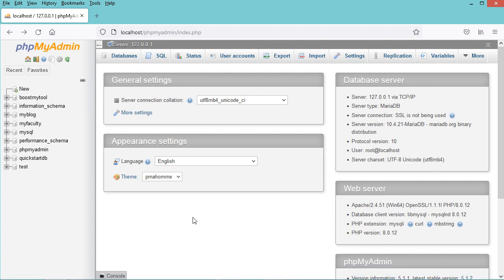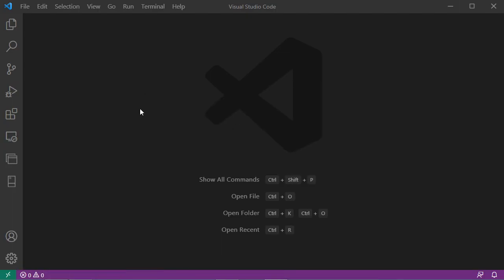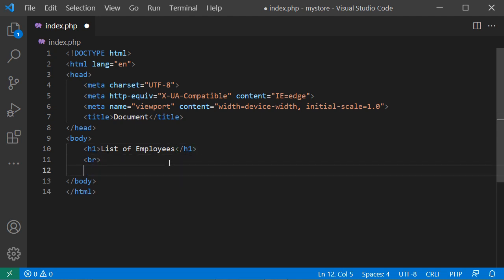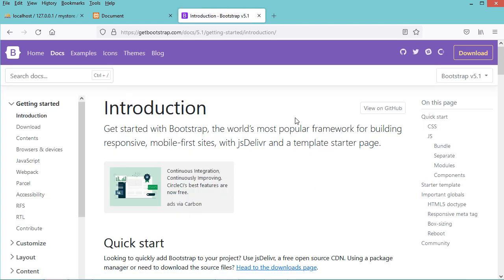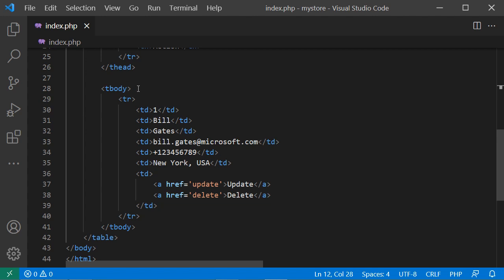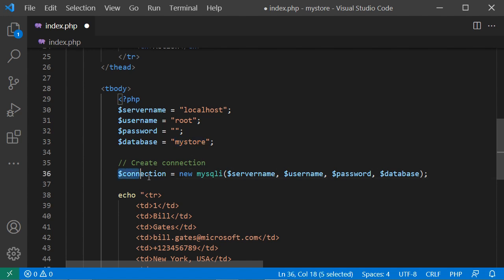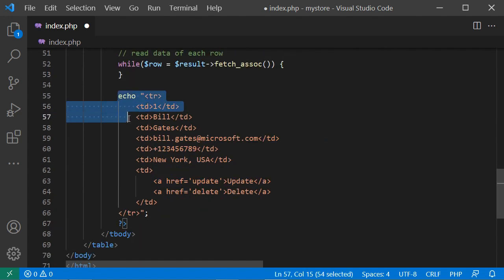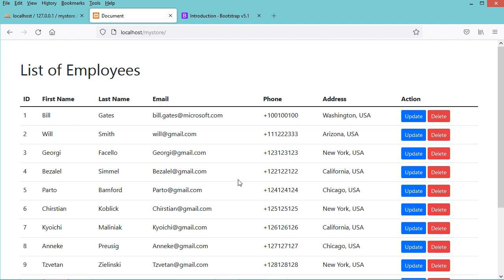Fill HTML Table From MySQL Database Using PHP | Display MySQL Data in HTML Table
How to populate HTML Table from MySQL database table using PHP.

*SQL Queries* :
CREATE TABLE employees (
    id INT NOT NULL PRIMARY KEY AUTO_INCREMENT,
    email VARCHAR(200) NOT NULL UNIQUE,
    phone VARCHAR(200),
 address VARCHAR(200)

INSERT INTO `employees` (first_name, last_name, email, phone, address) VALUES